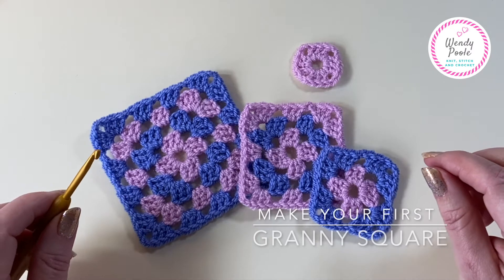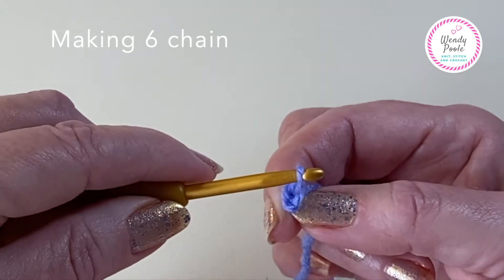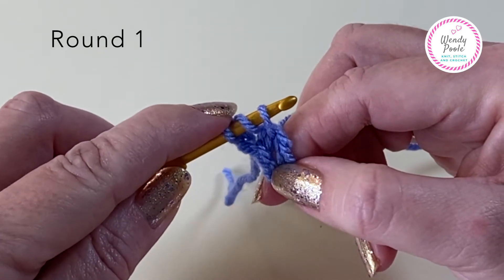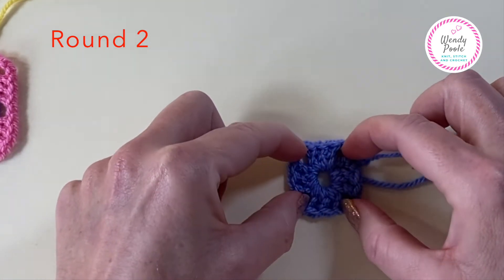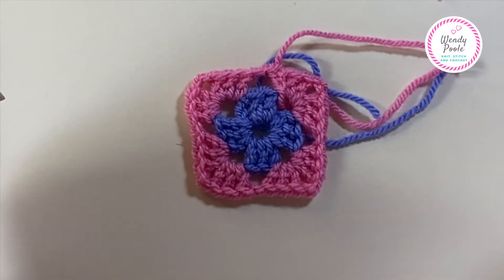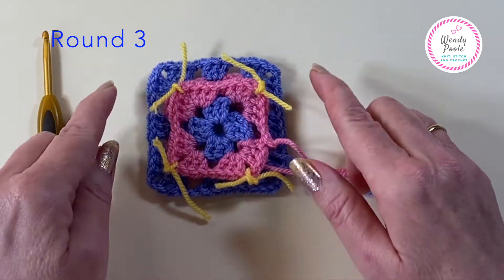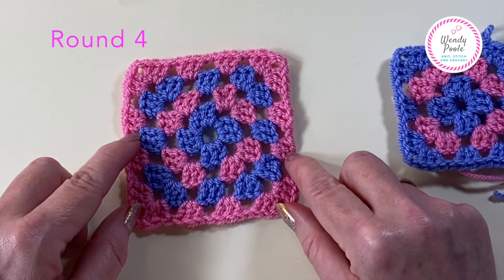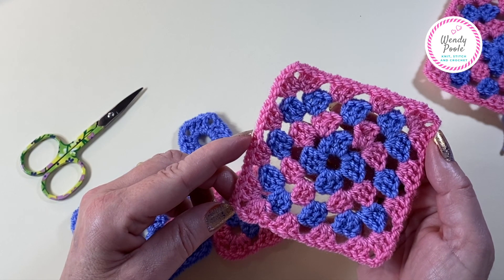How to Crochet a Granny Square for Absolute Beginners - Step by Step - (Left Handed) - Wendy Poole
This project is one of my "Beginners" series and the first of my Crochet Granny Square Tutorial Videos. You'll be learning how to make a slip knot, a chain and the (UK) treble stitch, to then work 4 rounds of a 2 colour Granny Square.  Then I'lI show you how to darn in your ends afterwards as well.

The written Instructions for this Granny Square are available to download as a FREE PDF Pattern at:

I also suggest that using 2 colours is easier, for a beginner, to crochet their first granny square, as you can see the correct row below more clearly, before moving on to making a plain Granny Square.

My Beginners tutorials are based on my tried and tested live workshops. I'll be using UK stitch terms and I'll take you through slowly, from the very beginning to finishing off your ends.

If you would like to support the Channel, it would be great if you subscribed to help my channel grow and would be lovely if you bought me a virtual coffee at:

MATERIALS:
Small quantities of (UK weight) Double Knitting yarn.
4mm crochet hook.
2 Open style stitch markers (or a small scrap of spare yarn can be used instead).
Wool needle, scissors. An eating dining fork is also used to make the pom-pom.

VIDEO START POINTS:
Making the slipknot:-  02:56
Making the chain:-  04:24
Join to make a ring:- 08:10
Row 1:-  09:14
End of Round 1 / Beginning of Row 2:-  20:00
End of Round 2 / Beginning of Row 3:-  28:36
End of Round 3 / Beginning of Row 4:-  36:58
Sewing in the ends:- 42:58

Other left handed videos are also available on my channel.